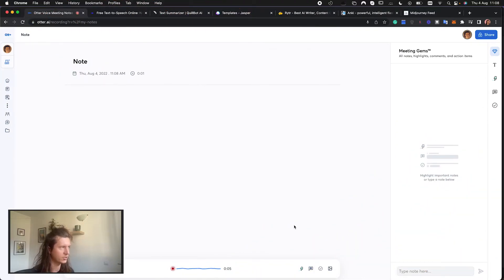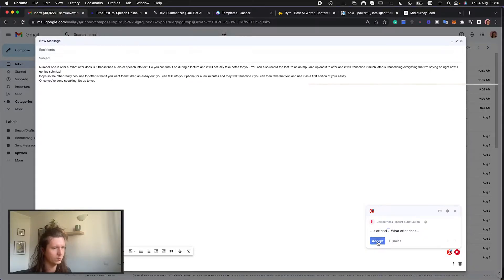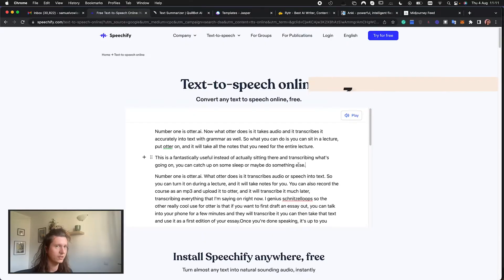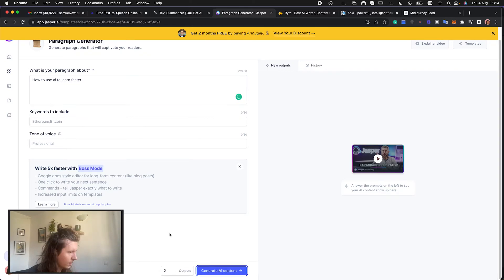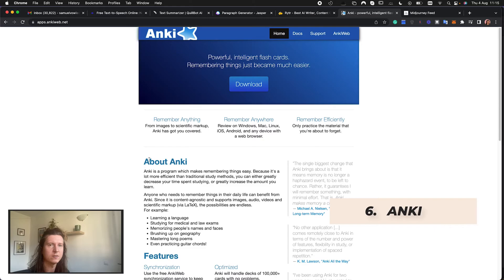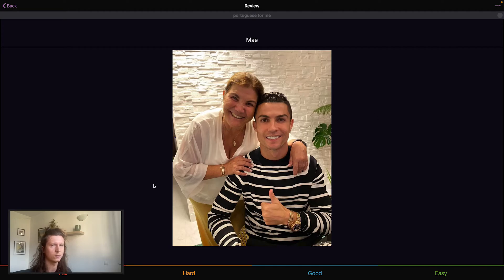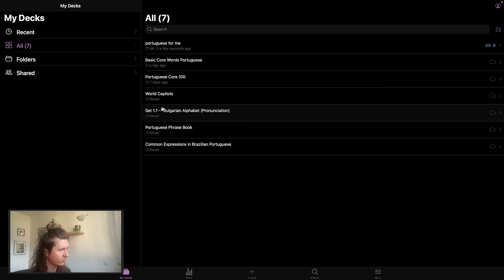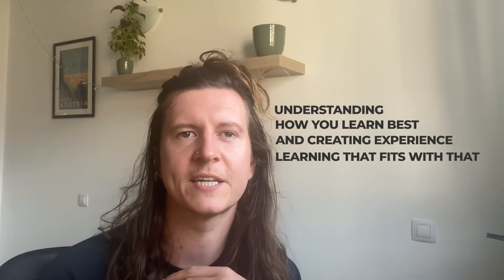I Tried 117 AI Tools For Students. These Are the Best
These are the best free AI tools for students. These tools will help you improve your grades, learn faster, and prepare for exams.

I got Dalle2 and Mid Journey confused during this video here are both of the text to image options

And take a look at Bing’s AI Chat and the strange things it is saying.

Useful links